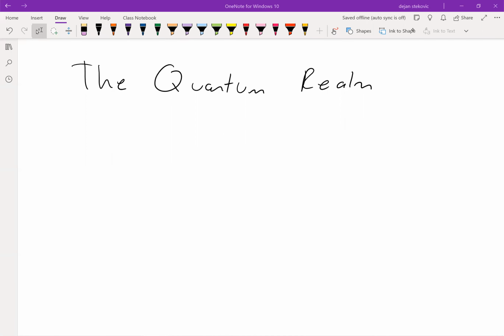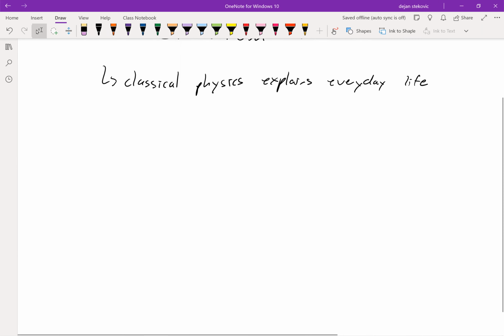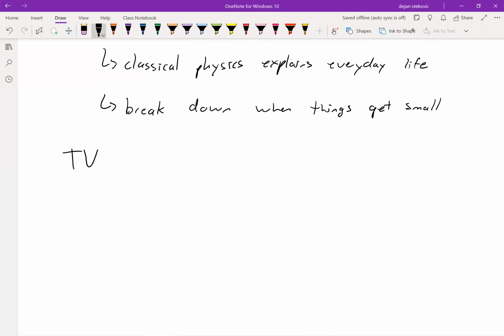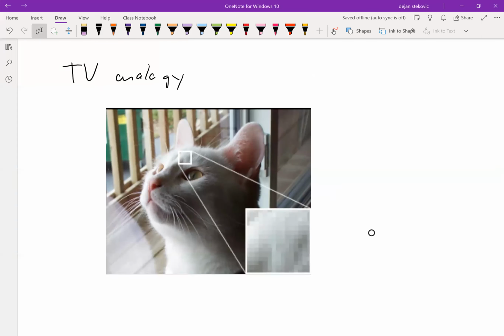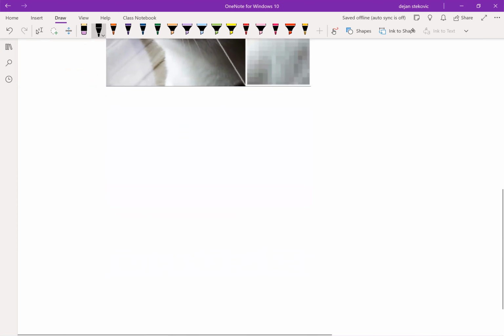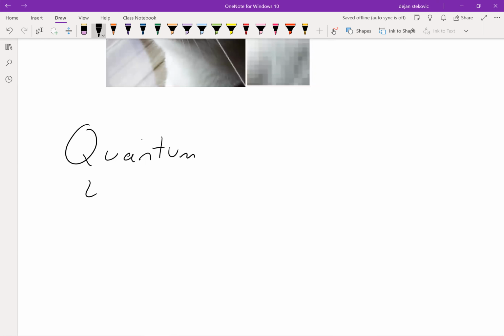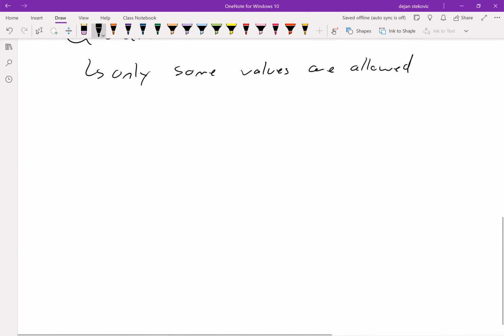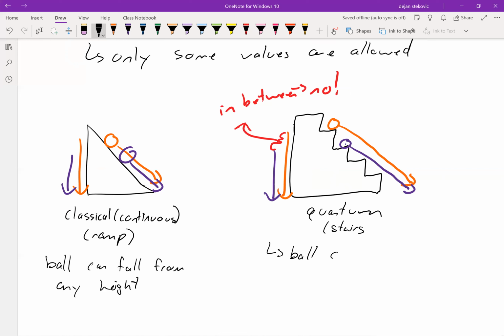CHEM100 4 3 The Quantum Realm